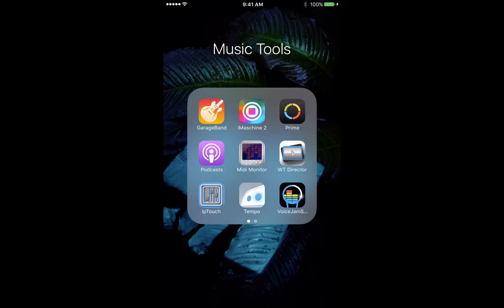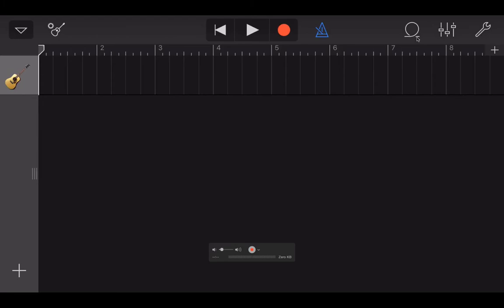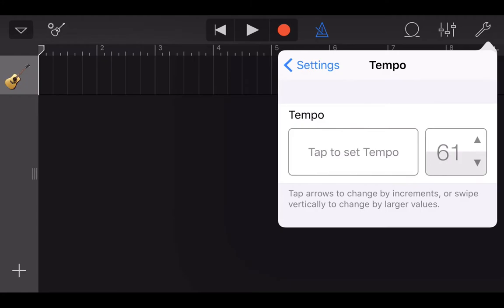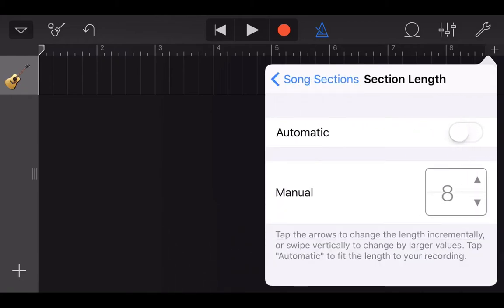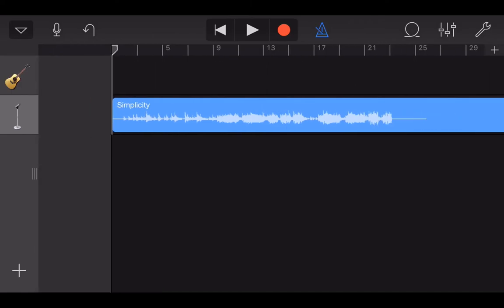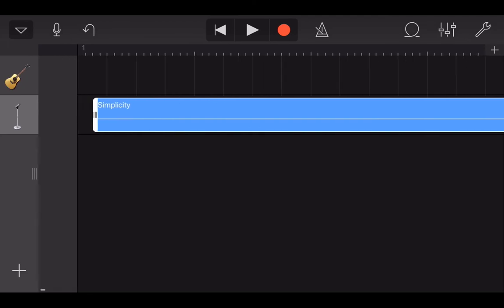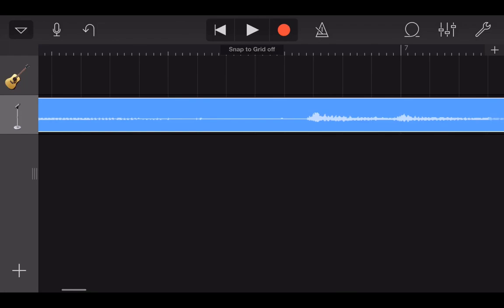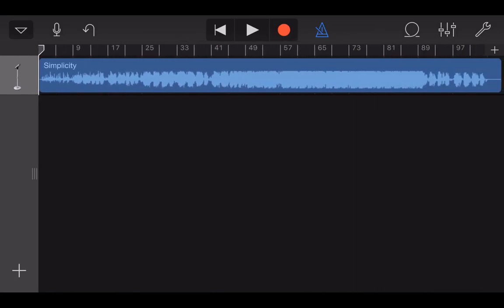How to make "Worship Loops" on IOS Garageband Part 2 - Importing a song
This is part two of a multi part series on "How to Make Worship Loops in IOS Garageband". Part two covers how to import a sing from the IOS Itunes into IOS Garageband to be used as a reference track to build worship loops.
Song: Simplicity
By: Rend Collective
The song used in this video is for instructional proposes only. I do not claim any rights to this song.
IOS devise used: Iphone 6S Plus
 In part 3 - I will go over how to build a click track and set up the vocal cues to be in line with the reference track for creating a template.